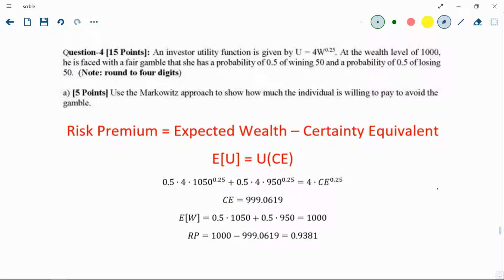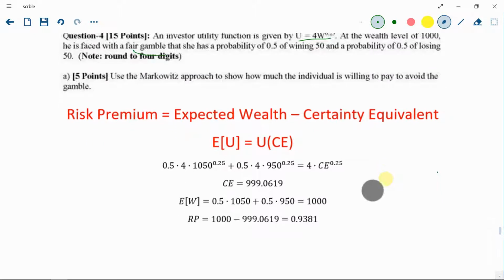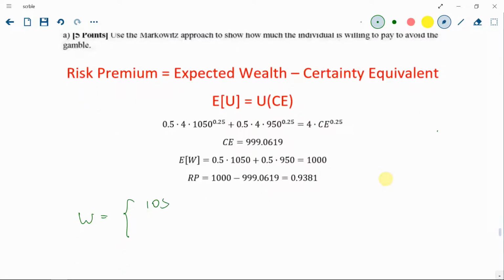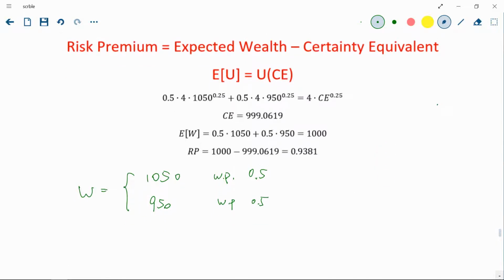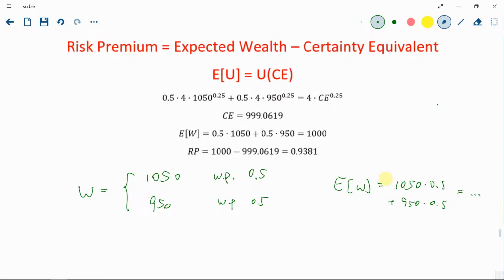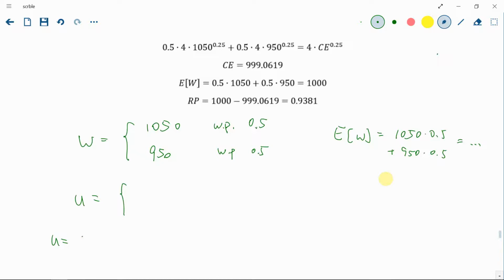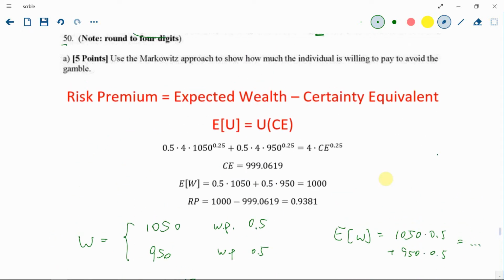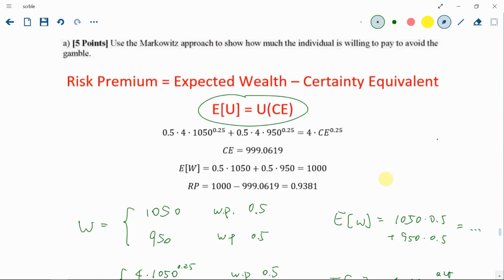ECO358 Test 1 2017 Summer Q4a